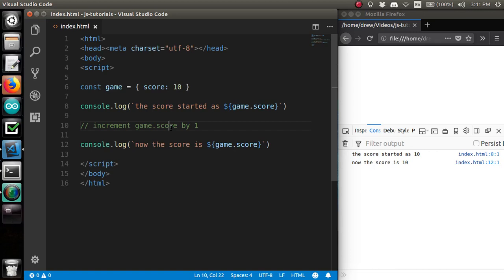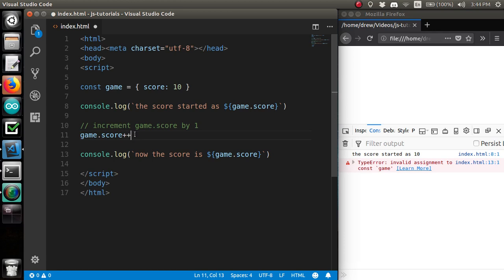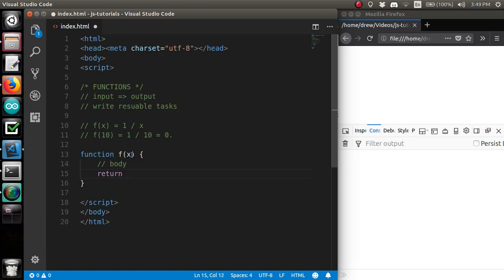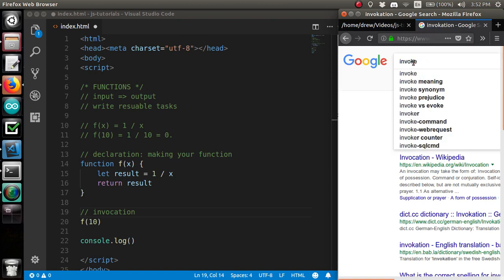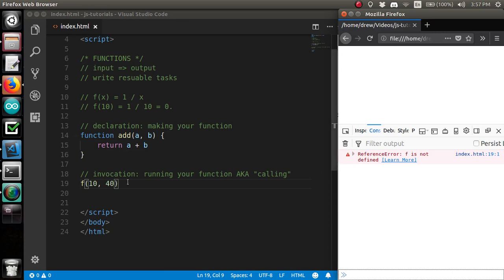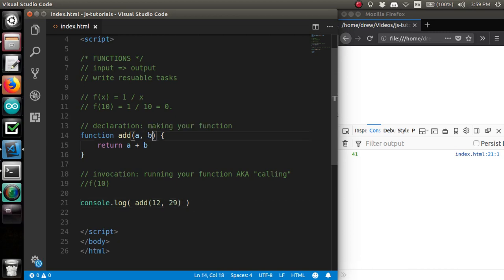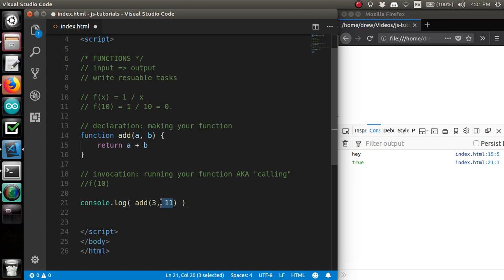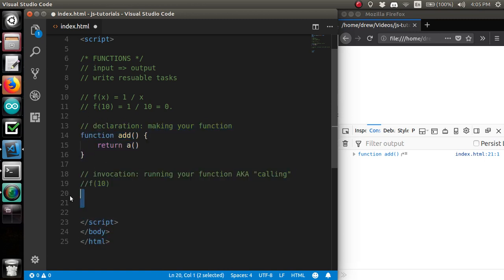Learn JavaScript #7 - Functions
Functions allow you to group several commands together for better re-usability. They can take input parameters and can return and output.

There are two ways to create functions:

1. Function declaration: `function myFunc() {...}`
2. Function expression: `let myFunc = function() {}`

When you declare a function, it is usable anywhere in the scope it was declared in -- even above the declaration. On the other hand, functions defined using expressions are only available in the lines of the current scope that follows, as with any variable created with `let` or `const`.